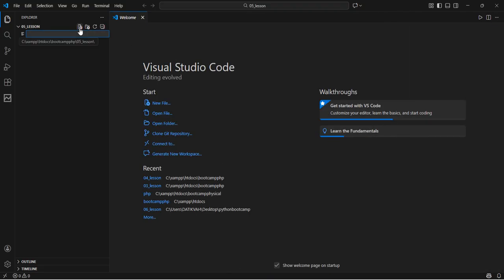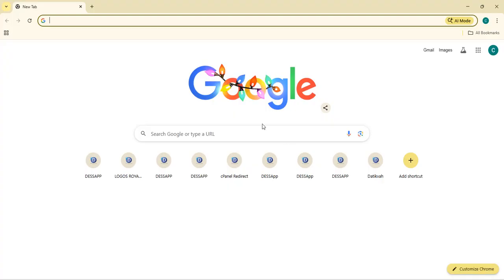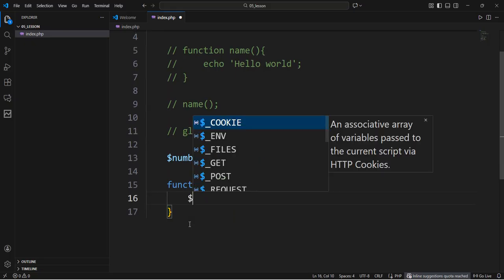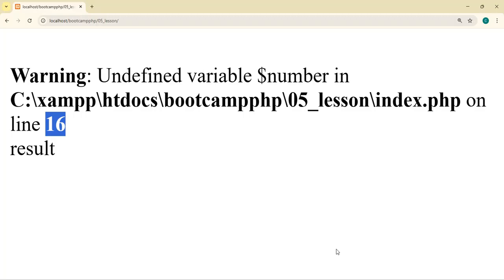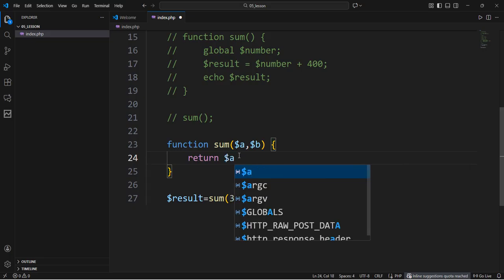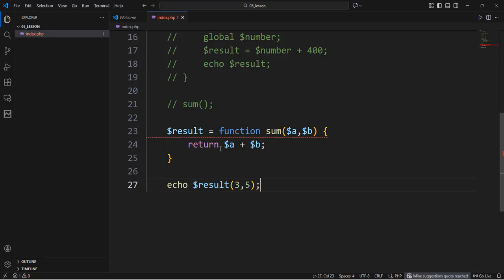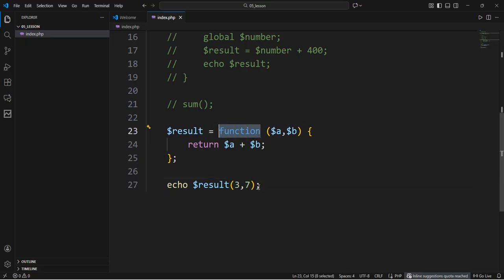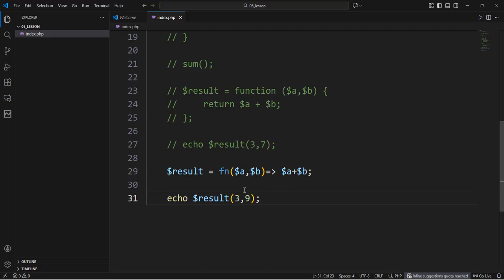06 PHP functions